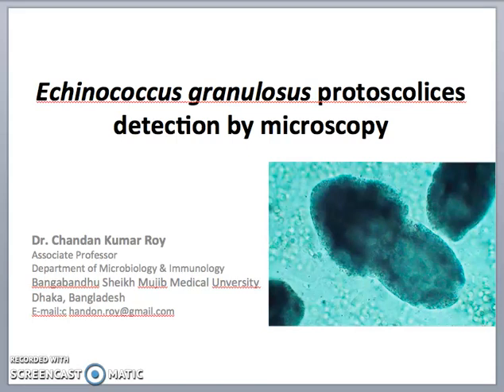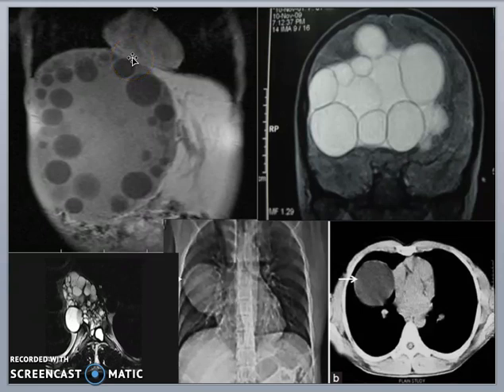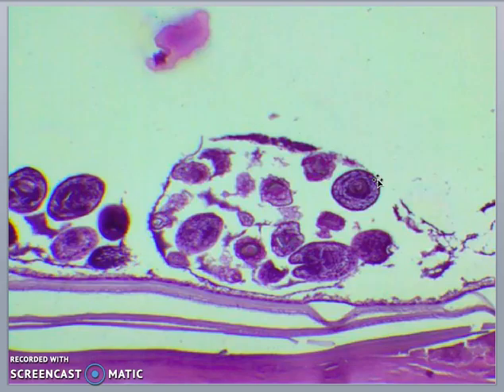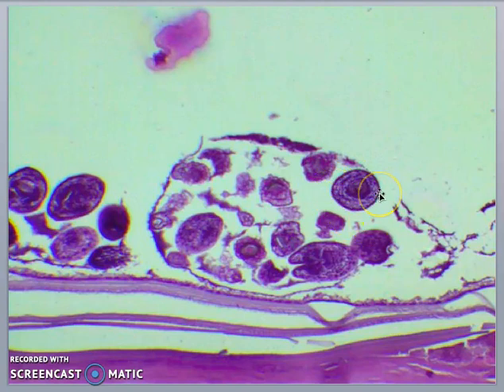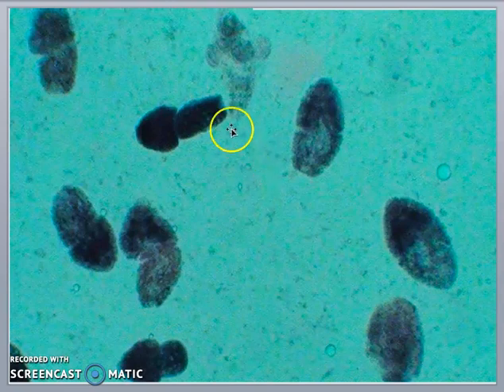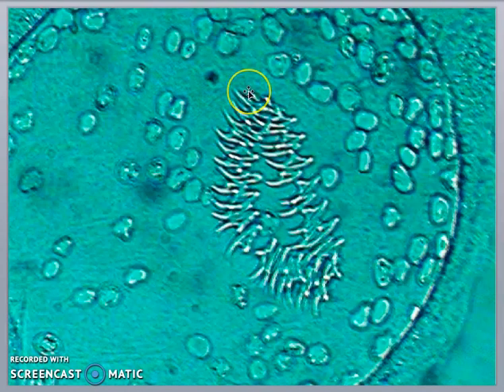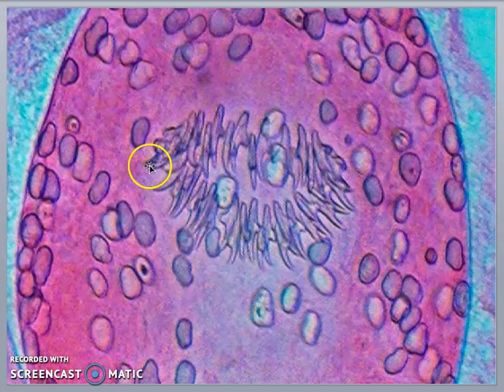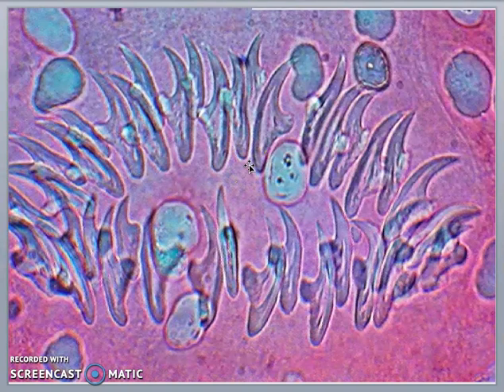Echinococcus granulosus protosclices in hydatid cyst fluid microscopy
Arabian poniard shaped rostellar hooklets of hydatid cyst protoscolex by light microscopic examination.